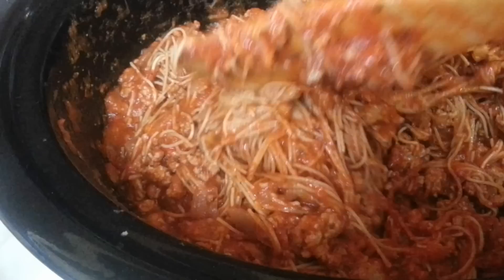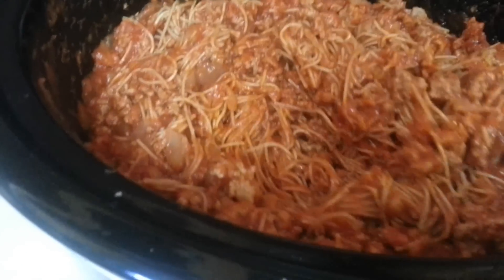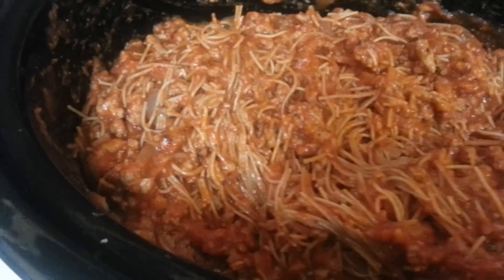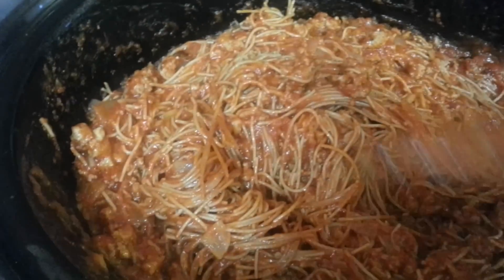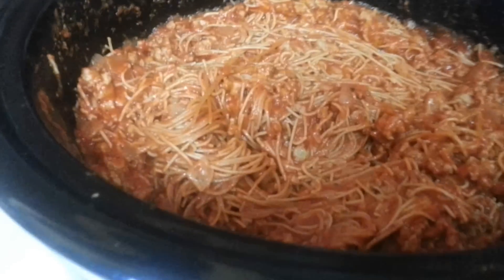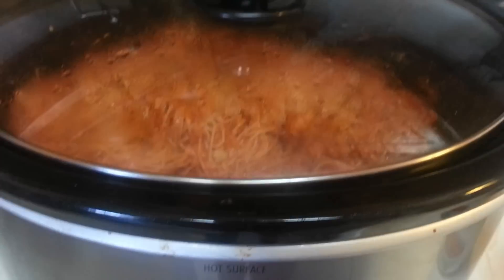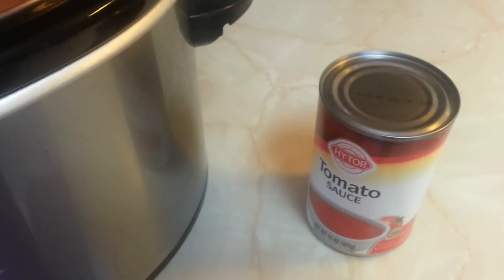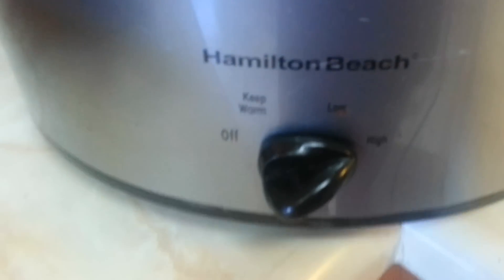Slow Cooker Spaghetti part2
I left it on high to long next time I would do 30 minutes on hi then put it on keep warm it will still cook a little